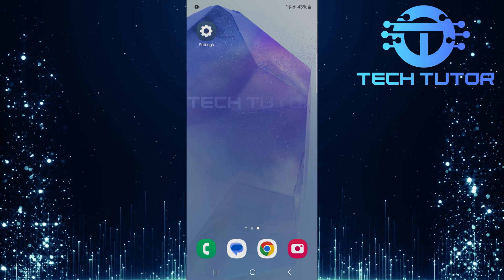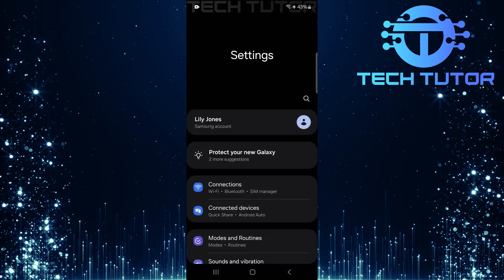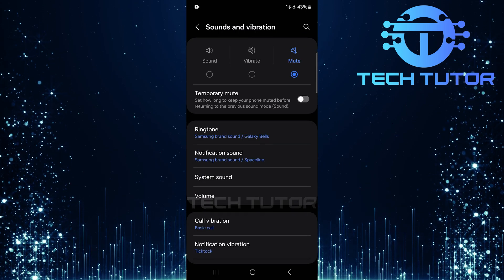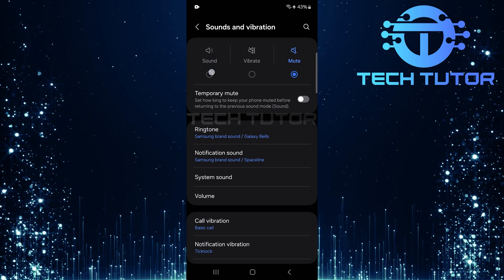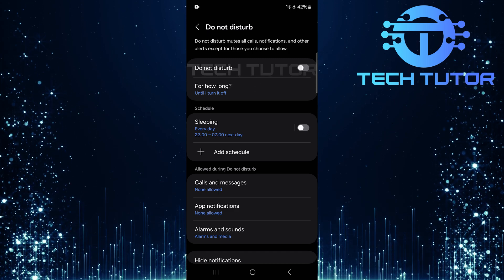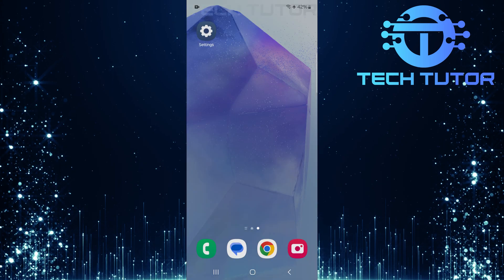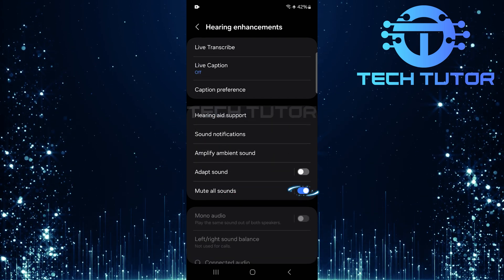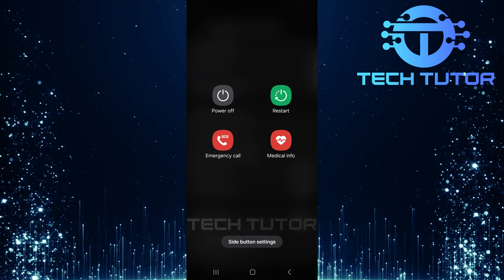How To Fix Media Sound Not Working In Samsung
In this short tutorial, you will learn how to fix media sound not working in Samsung. Sometimes, the media sound may stop working due to various reasons. This can be annoying, especially when you want to listen to music or watch videos. But don’t worry! We will go through some simple steps to help you get your sound back.